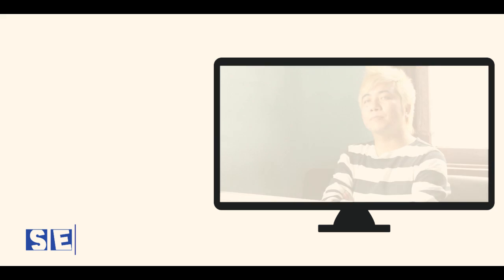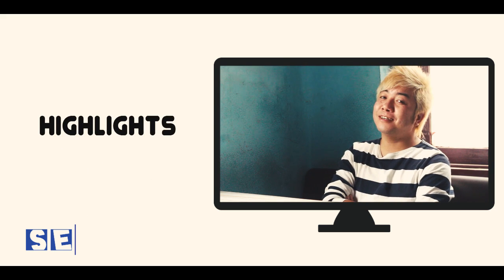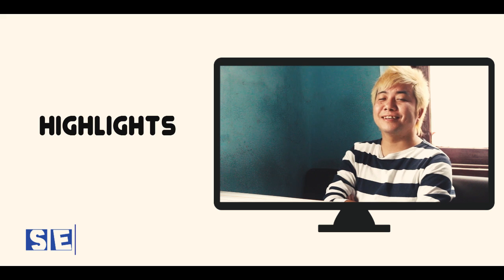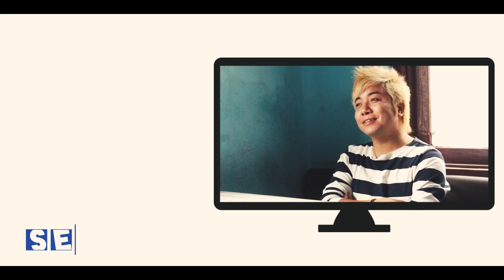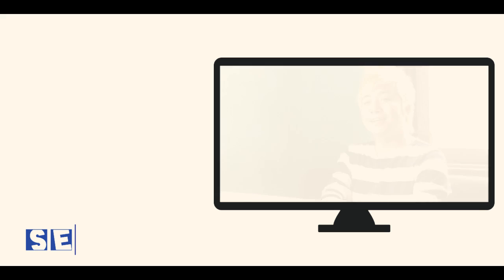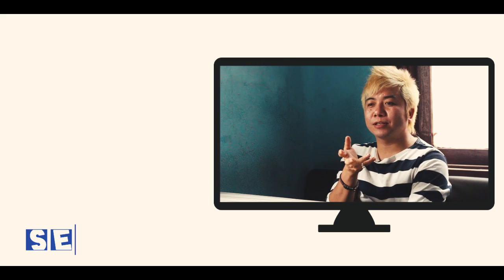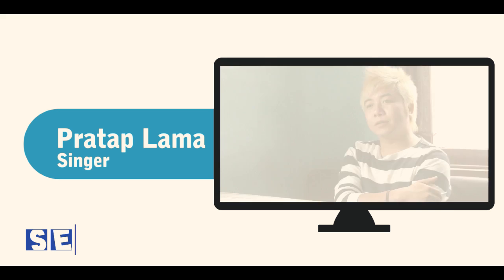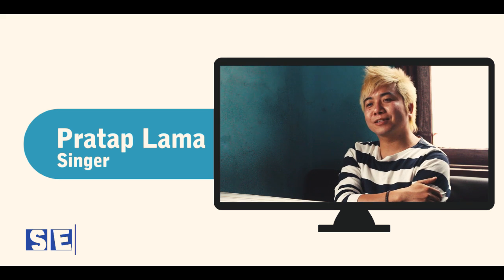Nepal Idol लाई बन्द शिविरमा राखिंदा l Pratap Lama l Nepal Idol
Full Interview Coming soon !

Using of this video or any part of this video on other channels without prior permission will be prohibited. (Embedding to the websites is allowed)